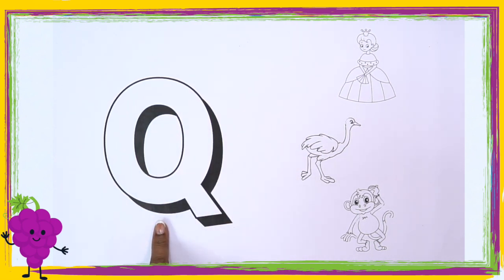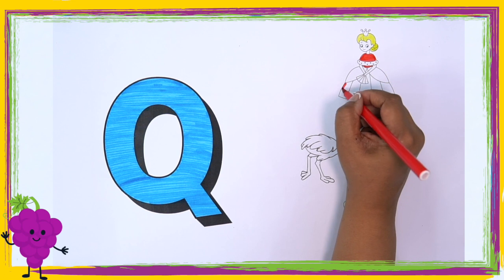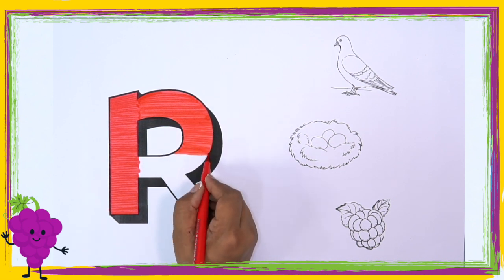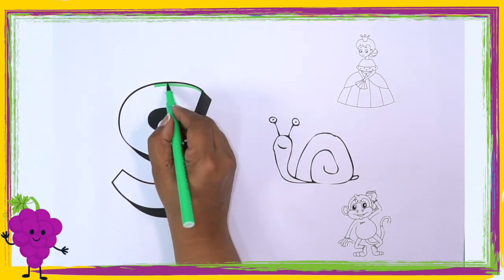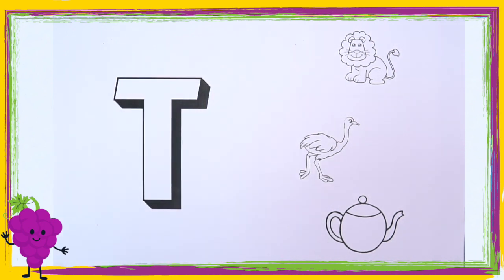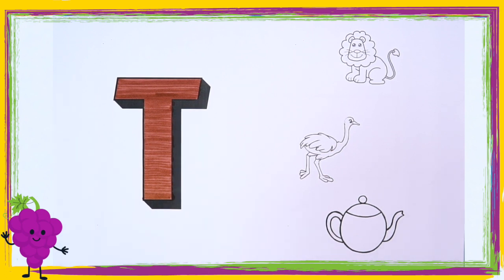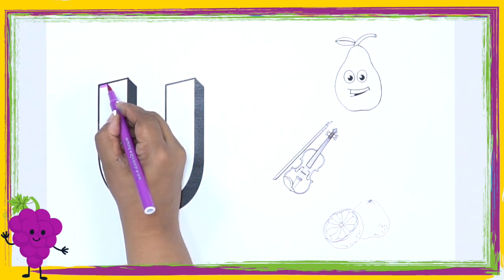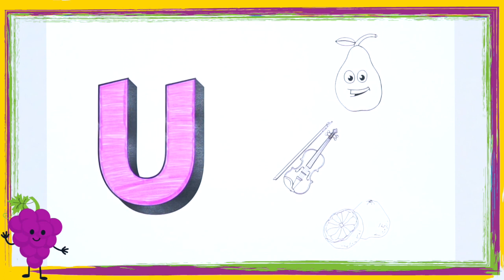Learning ABC For Kids | Giggles and Grapes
With our easy, step-by-step tutorials, kids can learn to draw all sorts of cool things, from their favorite characters to simple tricks that make drawing easy. Our videos are made specially for kids and are full of colors and fun, with no scary stuff. We want to make learning exciting for families, so parents can join in too! Let's draw together and have a great time learning and creating!

Happy drawing! 🎨